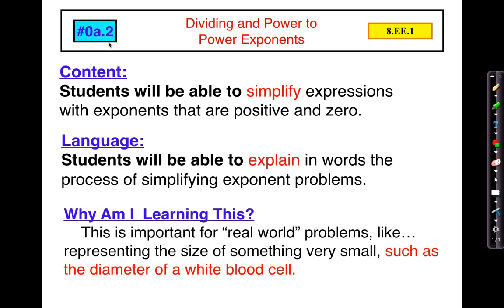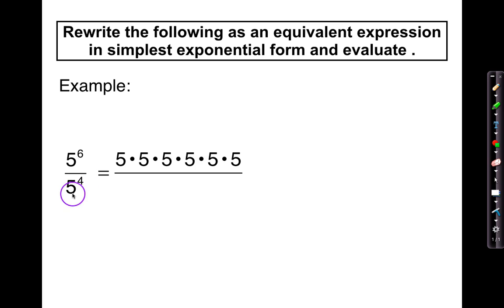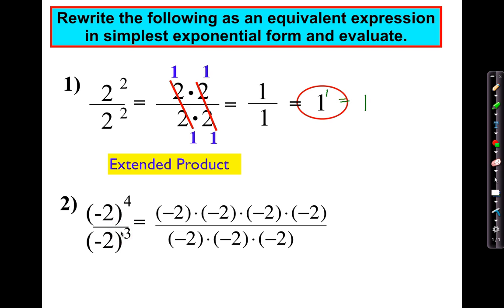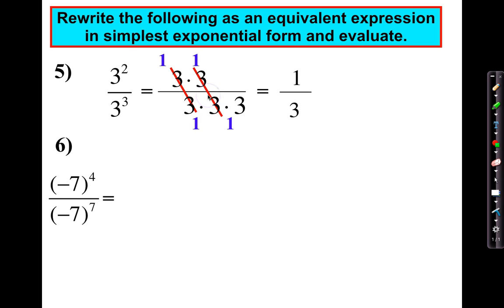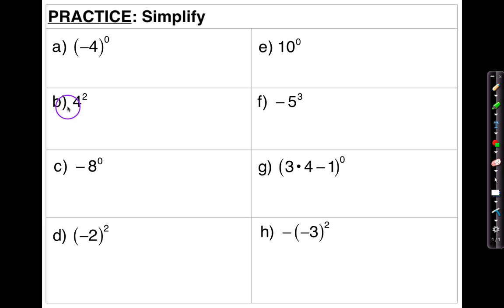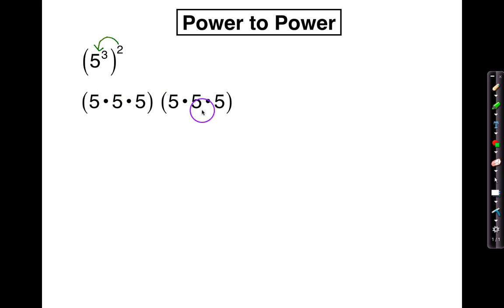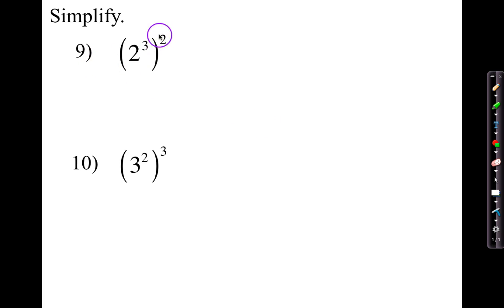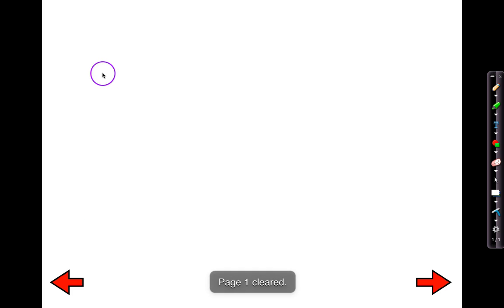Dividing and Power to Power Exponents